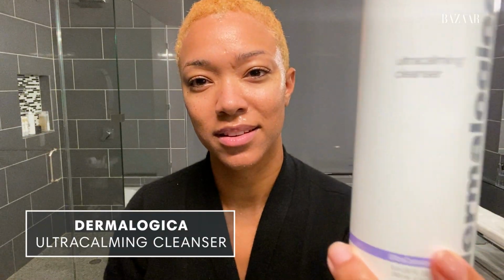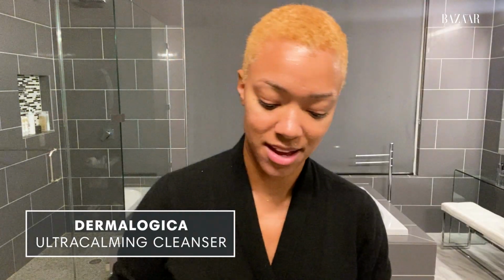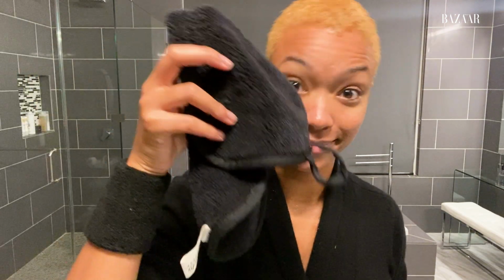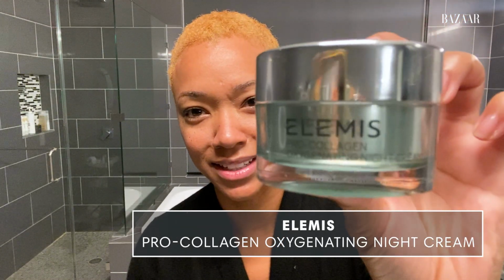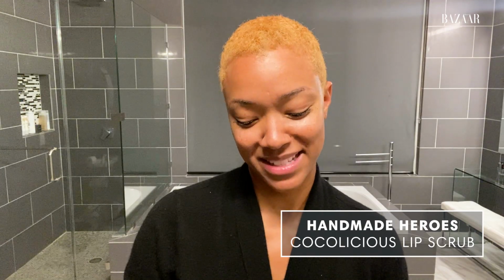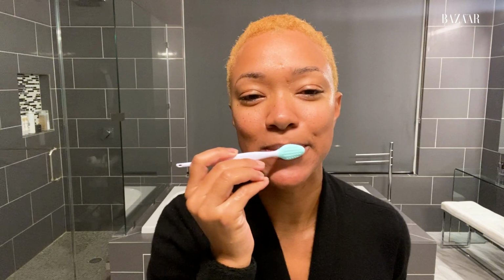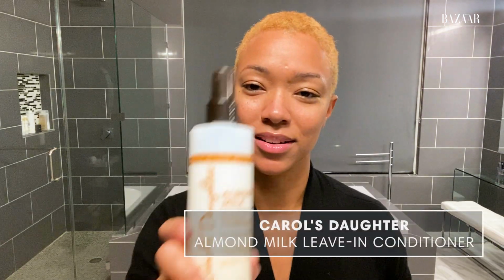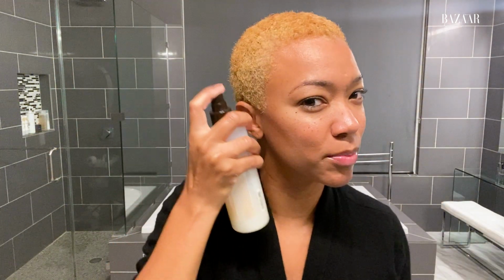Sonequa Martin-Green’s Nighttime Skincare Routine | Go To Bed With Me | Harper’s BAZAAR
Like many of us, Sonequa Martin-Green struggled with acne-prone skin when she was younger. After getting married, she and her husband set out on a journey together to transform their skin’s overall health. In this soothing episode of GoToBedWithMe, the ‘Star Trek’ and ‘The Walking Dead’ star breaks down her entire nighttime routine for oily skin, and her definitive ranking of must-have skincare products.

// ABOUT BAZAAR //
Sophisticated, elegant and provocative, Harper's BAZAAR is your source for everything beauty and skincare, and the latest fashion trends straight from the runway. We've showcased the visions of legendary editors, photographers and stylists proudly since 1867.